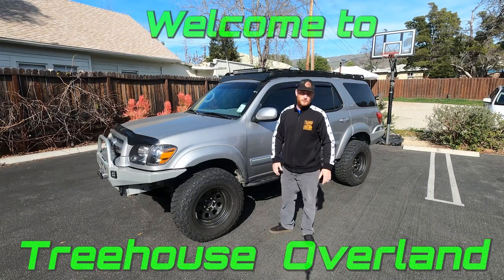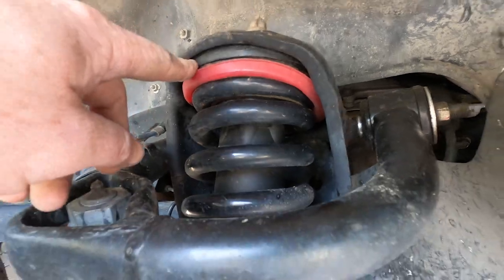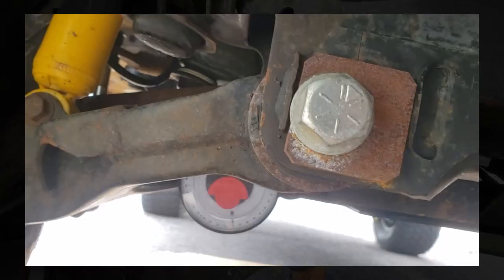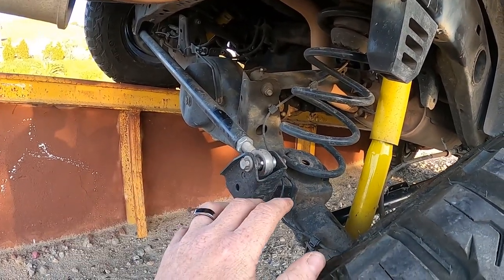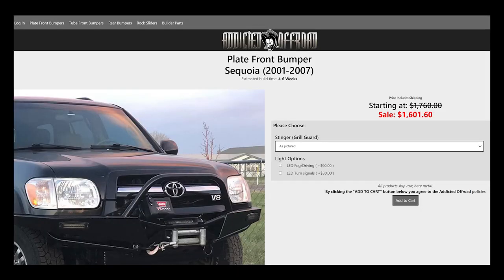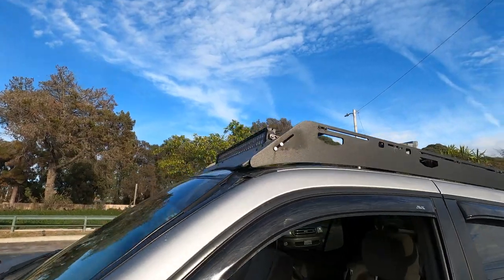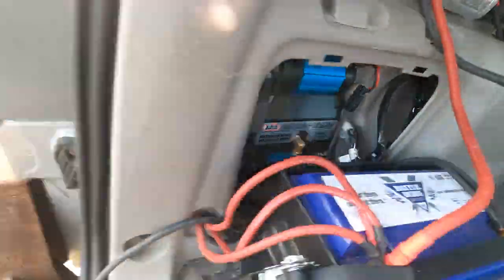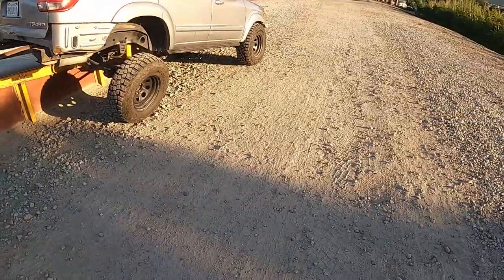Lifted Sequoia on 35's // In Depth Walk Around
Coastal Offroad makes the best high clearance bumper kits out there!
Skid Row Offroad makes the toughest skid plates for your 4x4!

A deep dive into my budget 2006 Sequoia build. This is three years worth of research and refinement. These trucks are finally starting to get the respect they deserve.
I paid full price for everything in this video. If I recommend a company it's because I had a positive experience with them.

00:00 Intro
00:46 Wheels & Tires
01:14 Front Suspension
05:04 Custom QD Front Swaybar Links
07:50 Rear Suspension
09:50 Custom Panhard Bar & eimkeith PCK
11:42 Skidplates
12:25 Front Bumper
14:31 Rear Bumper
16:04 Sliders
17:02 Roof Rack
18:51 Interior / Electrical
20:35 Camping Power / Aux Battery
21:57 ARB Compressor
25:07 Just For Looks
25:47 Articulation Comparison
28:10 Outro

Treehouse Overland is proud to represent Skid Row Offroad as a brand ambassador! They have skid plates available for your Sequoia, Tundra, Tacoma, 4Runner, or Jeep!

Tires - 35x12.5 R17 Neoterra Neomax M/T
Wheels:
Spacers – KSP 1-inch aluminum spacers
Rear Bumper
Coastal Offroad 1st Gen Sequoia Rear Bumper Kit
LCA Bushings - Daystar, Tundra/Sequoia Control Arm Bushings Upper/Lower KT03012BK
OEM Lower Ball Joints
Driver Passenger
SPC Upper control arms
Front Struts – OME 90004
Front Springs – OME 2888
Delrin Spacers
Front Bump Stops
(two sets needed – four total)
Sway bar bushings Front - Siberian
Sway Bar Bushings Rear - Siberian
Crown Performance 3-4 inch extended stainless steel brake lines TOYO21FR03
(This is a Tundra kit so it only comes with three lines. The Sequoia requires four. You need to call Crown and custom order)
Energy Suspension Steering Rack Bushings
Rear Springs – ARB OME 2860
Rear Bump Stops
Roof Rack
Sherpa Equipment Co Belford
YONHAN Quick Charge 3.0 Dual USB Charger Socket with voltmeter
2nd Seat Floor Mat - Husky Liners